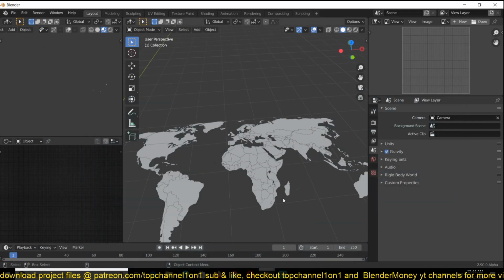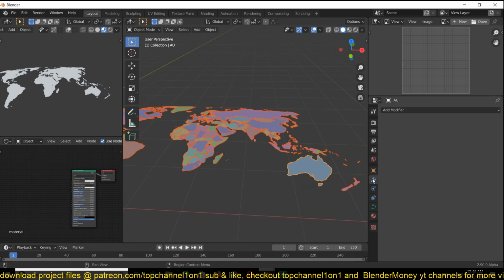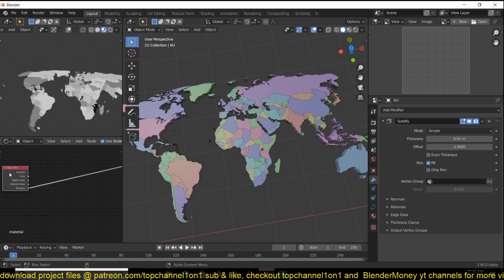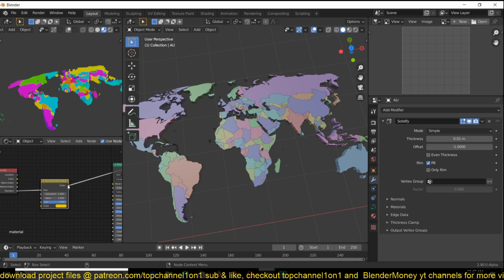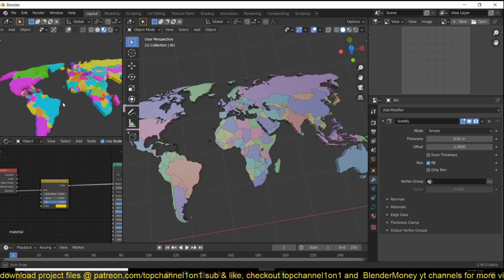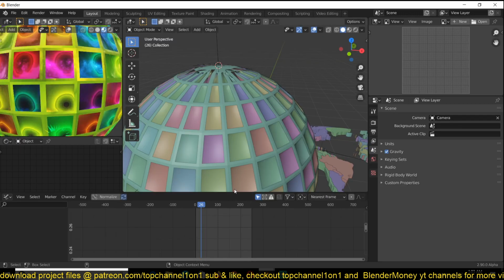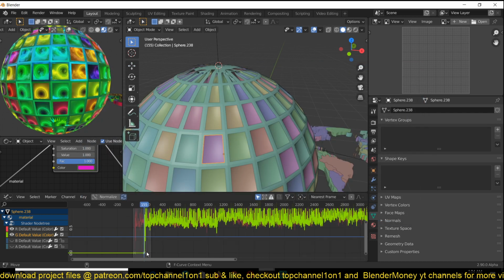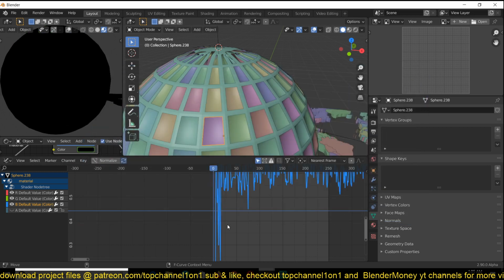animating a disco ball in blender 2 8